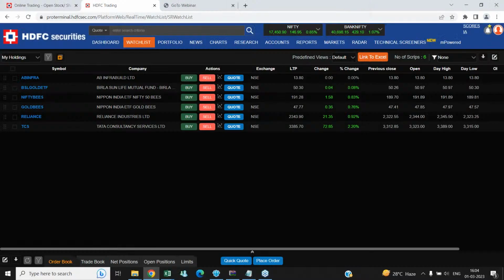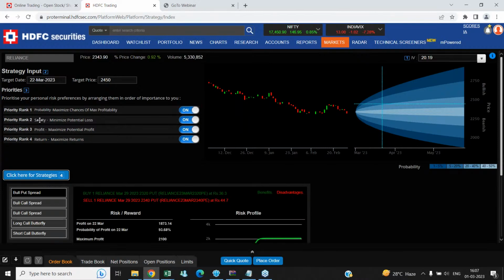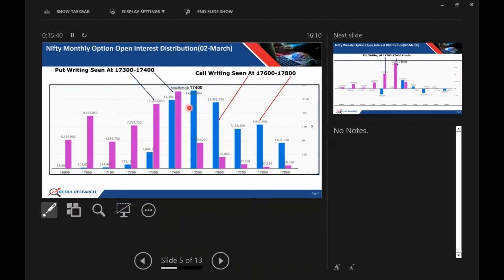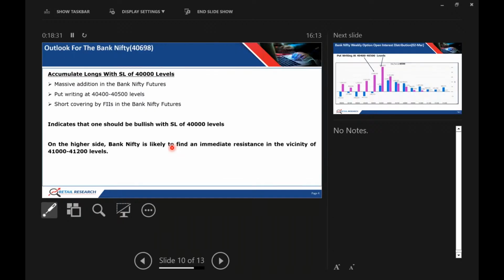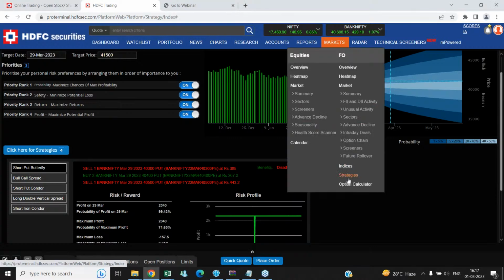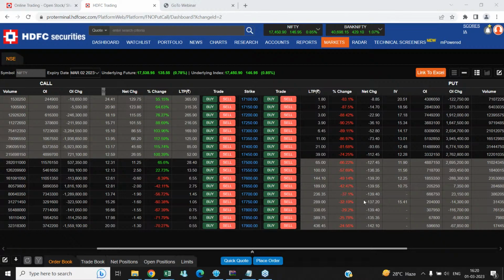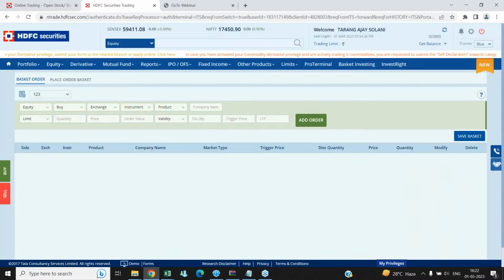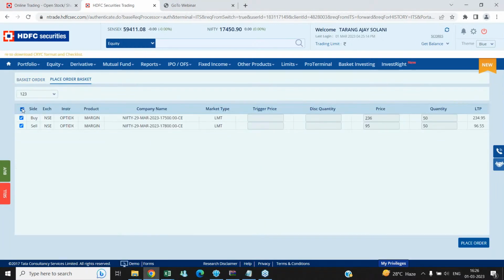Weekly F&O outlook- Market trend based on Open Interest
Speakers:
- Devarsh Vakil, Deputy Research Head, HDFC securities
- Tarang Solani, Product Manager, HDFC securities